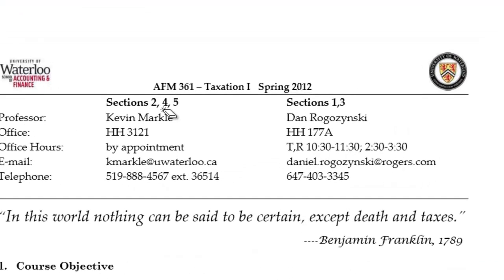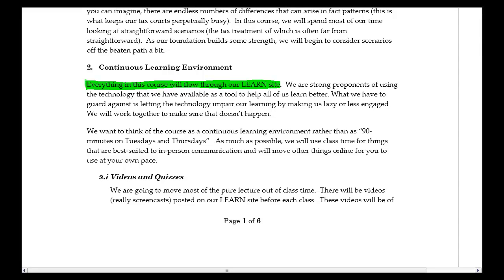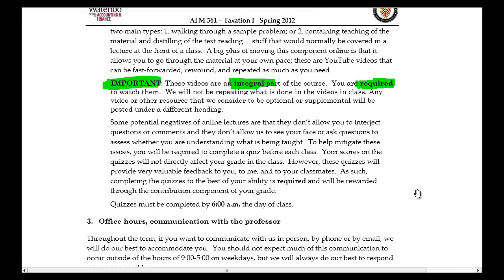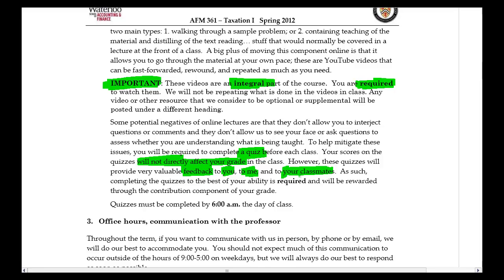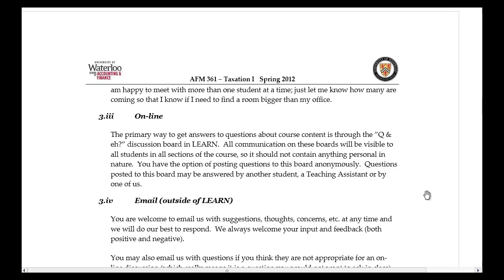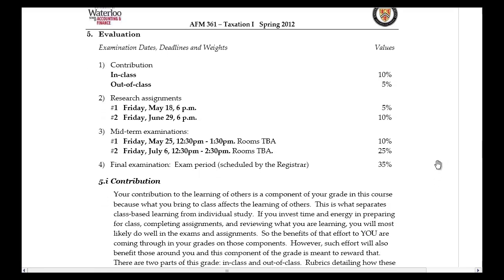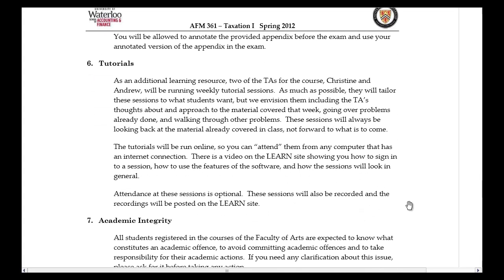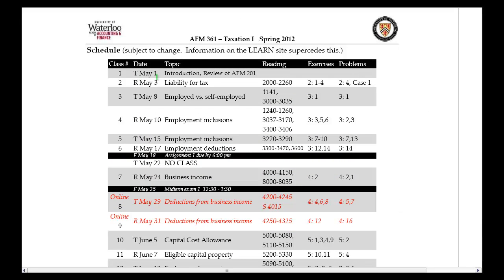Walk through syllabus